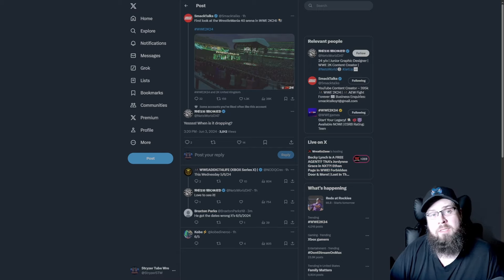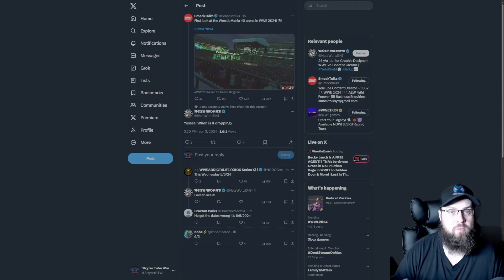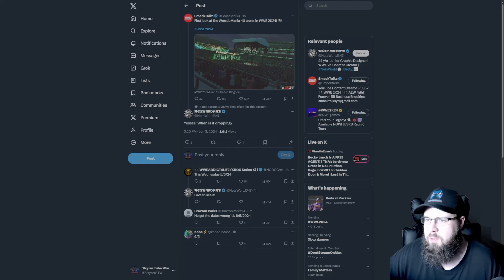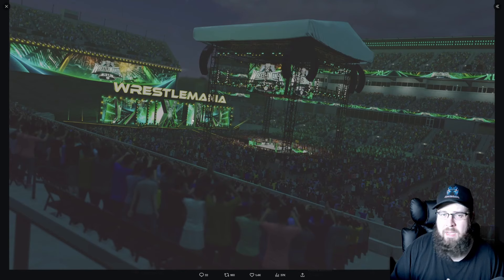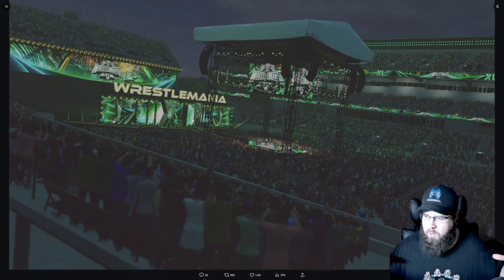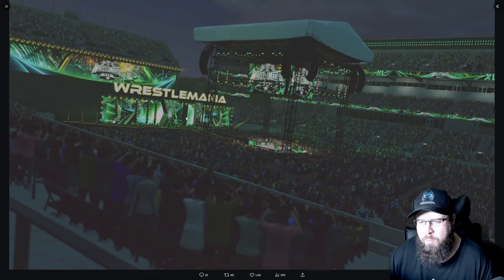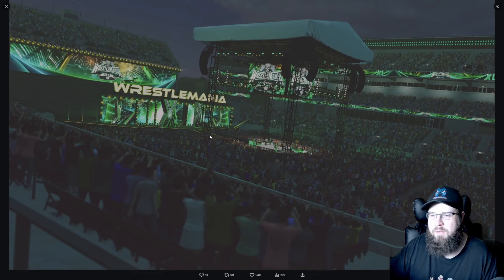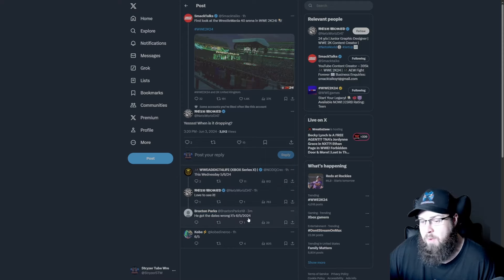WWE 2K24 WrestleMania XL/40 Arena 1st look & release date?